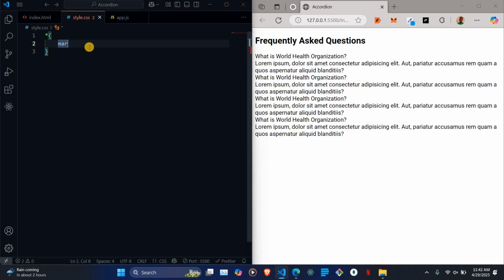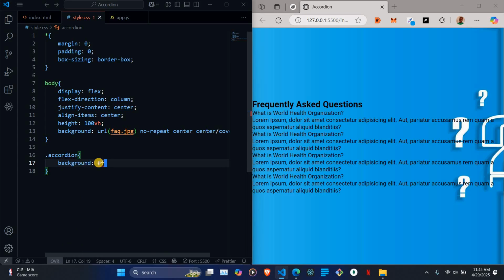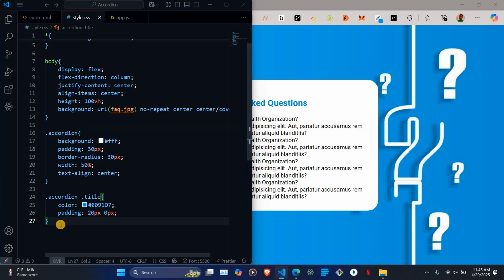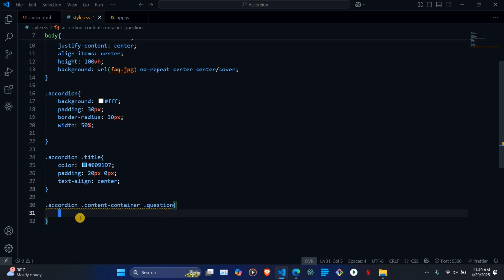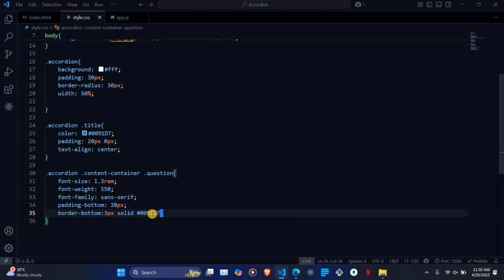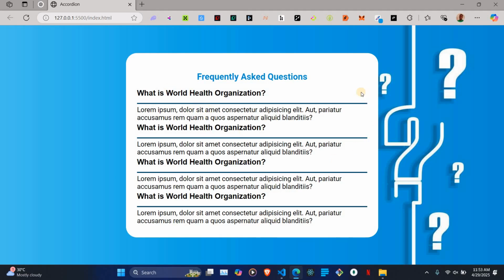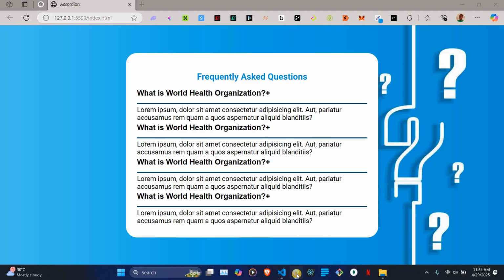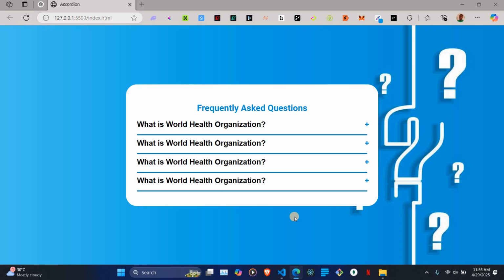PART 2 - Accordion Made Easy! Responsive FAQ Section Tutorial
PART 2
In this tutorial, I'll show you how to create a **fully responsive accordion** using plain HTML, CSS, and JavaScript—no frameworks required!

We'll cover:
✅ Creating a clean HTML structure
🎨 Styling the accordion with CSS (including transitions!)
📱 Making sure it works beautifully on all screen sizes

Perfect for beginners and intermediate devs looking to enhance their frontend skills!